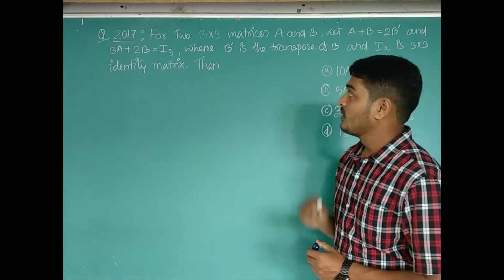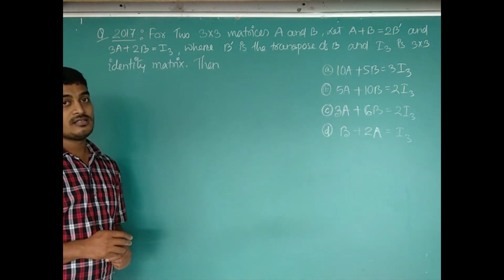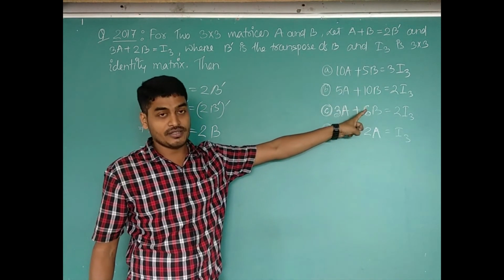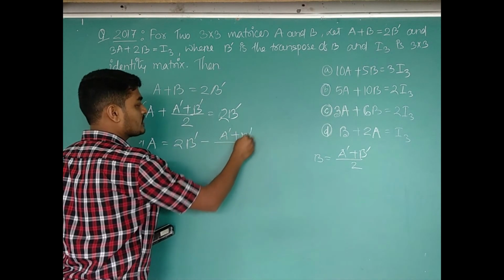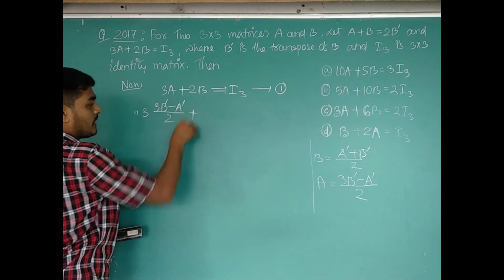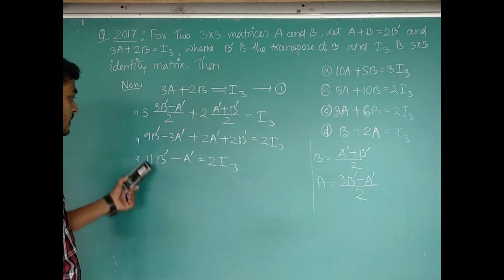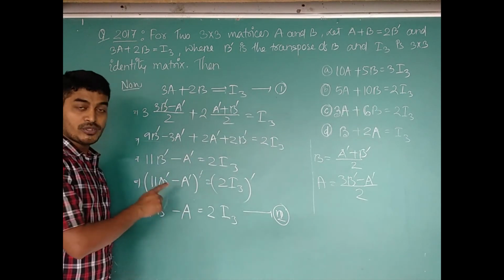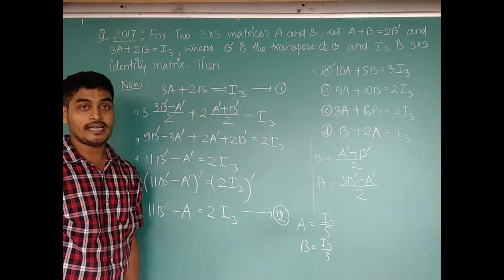JEE MAINS (L-11)